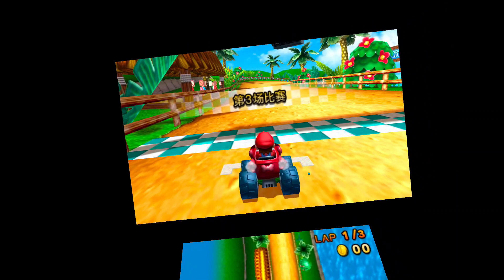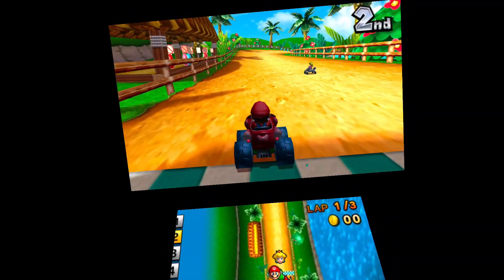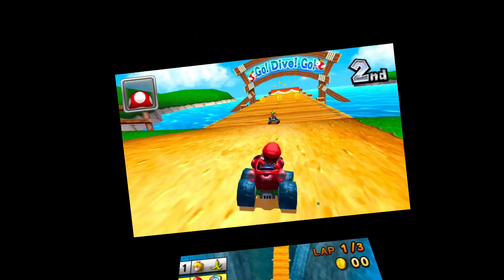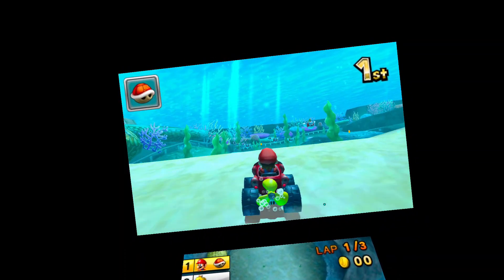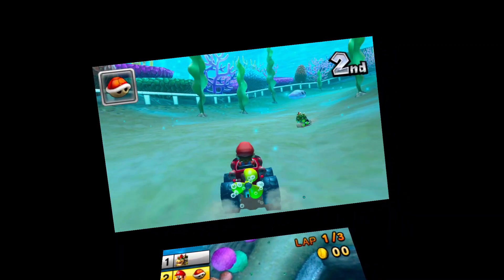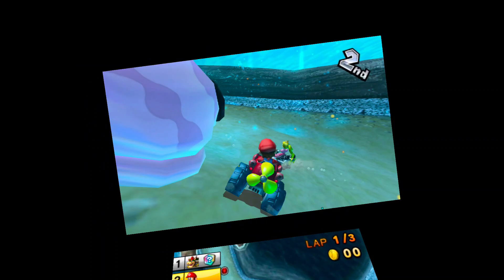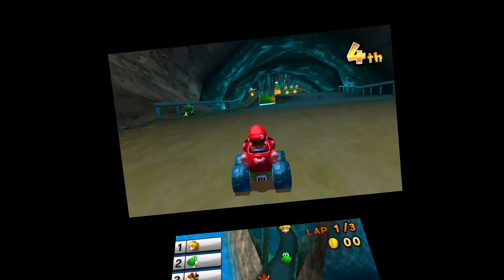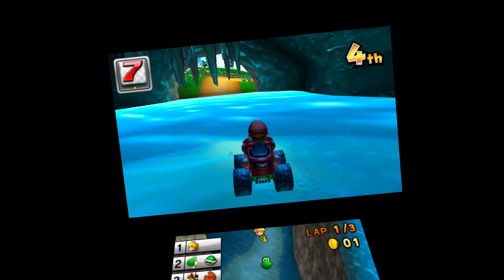Testing Citra VR 3DS emulator: MARIO KART 7 with META QUEST 3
Testing platform:
META QUEST 3
CITRA VR BETA

CitraVR is a standalone VR port of the leading 3DS emulator, Citra, specifically designed for the Quest platform. Play your favorite titles in 3D on a giant screen.

CitraVR is currently a beta, and development is ongoing